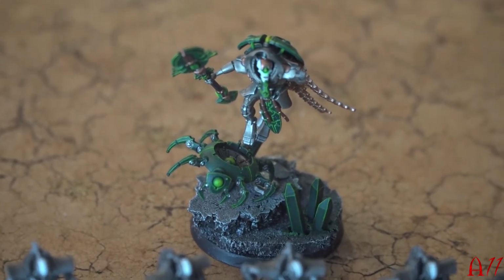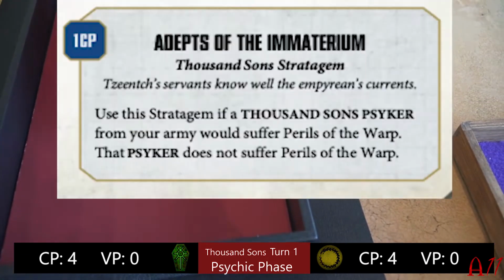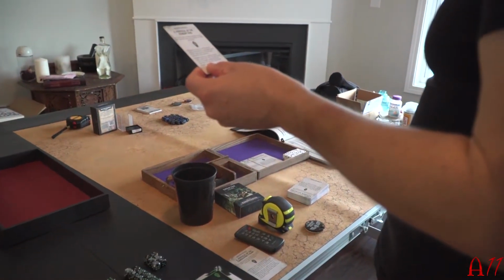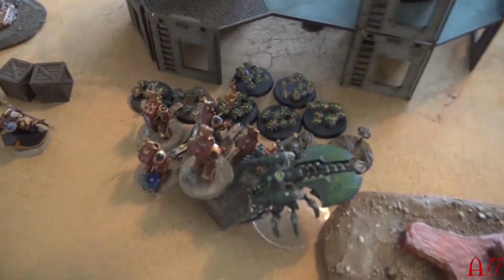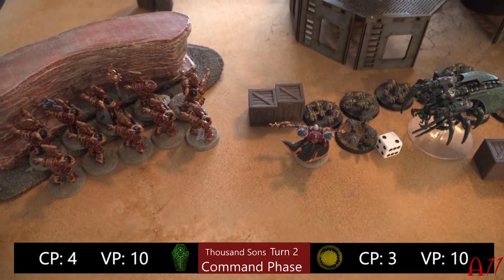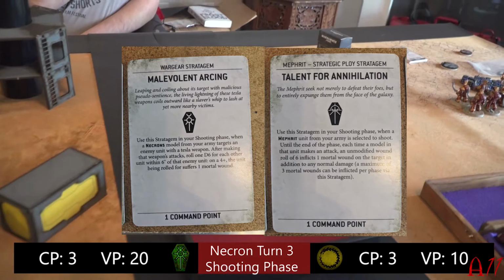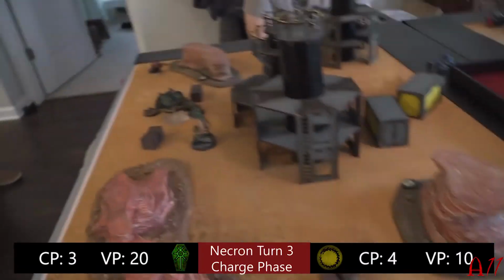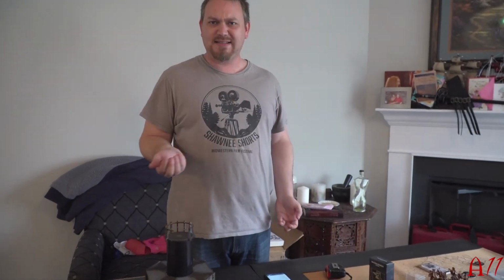40k Campaign Battle Report Necron vs Thousand Sons (Campaign Turn 3)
Apartment 11 presents Turn 3 of our 40k Campaign. Necron vs Thousand Sons.

Editing completed by Pete Gibbs Productions